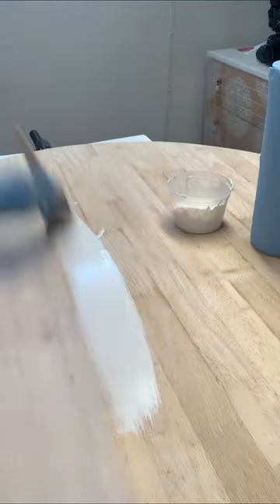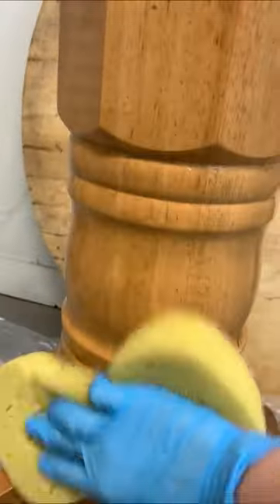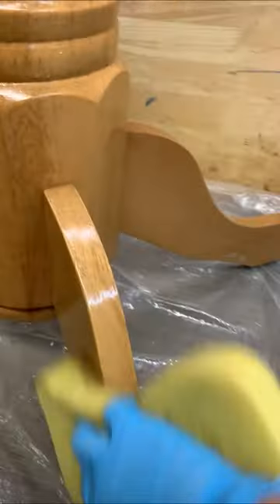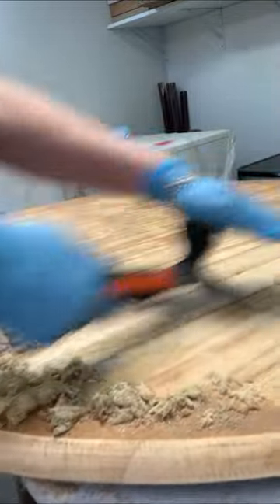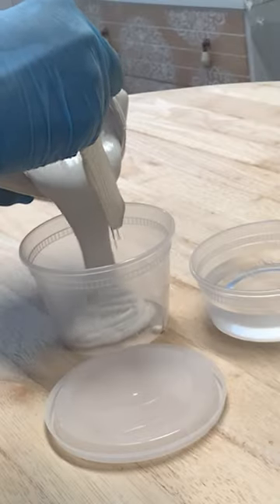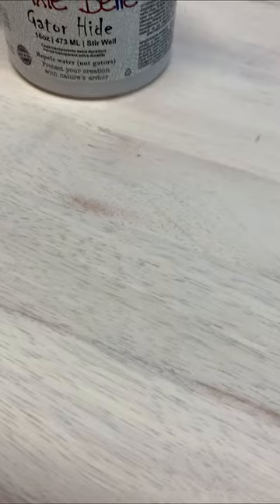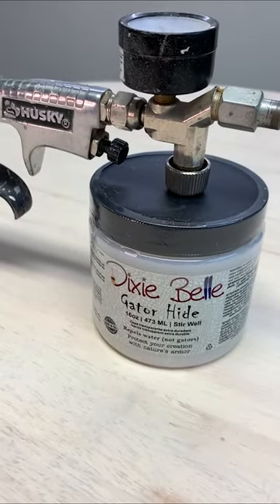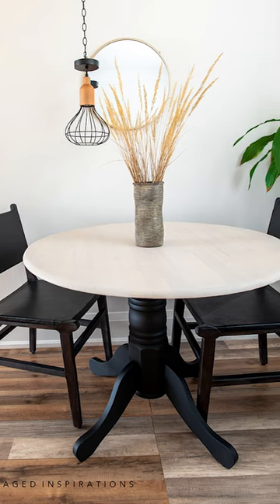How To Whitewash Wood with Paint | Dining Table Makeover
Here's an easy and inexpensive way to update old-looking wood by using a paint wash!